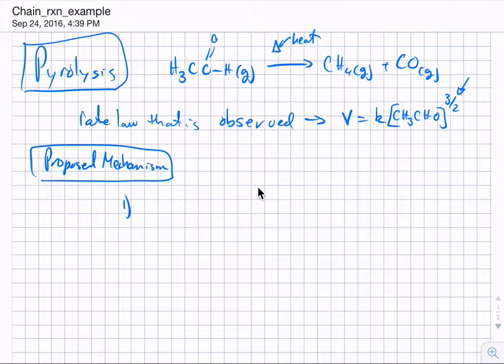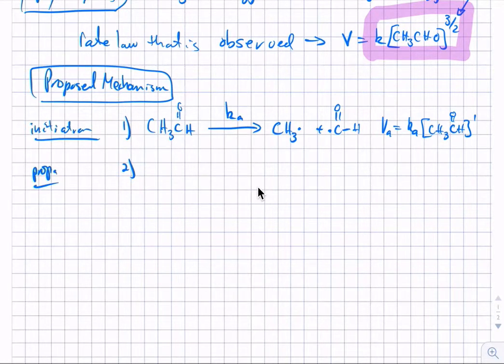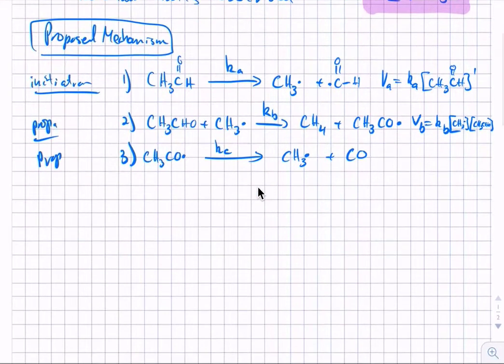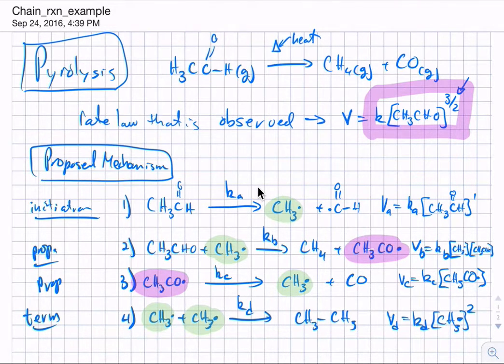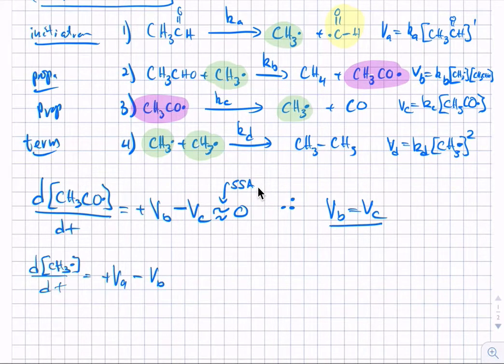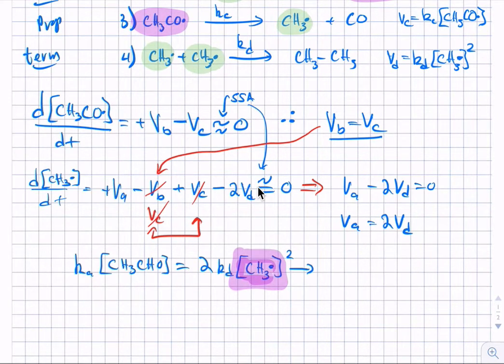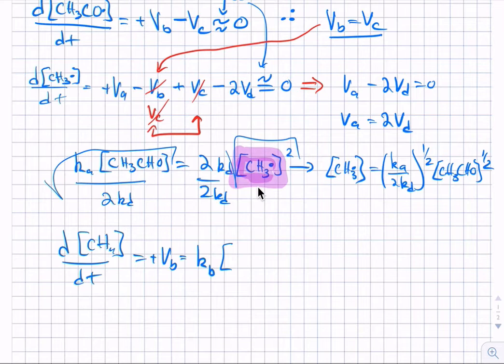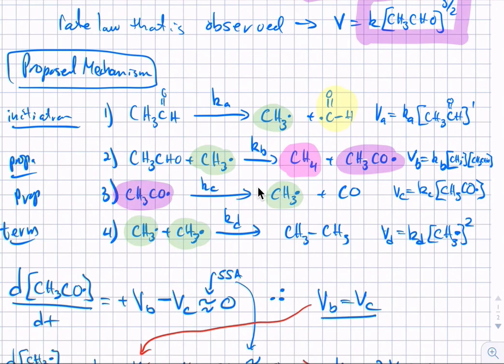Chain Reaction Example